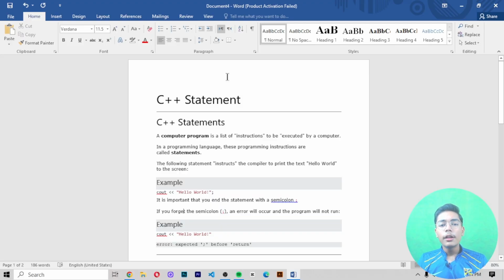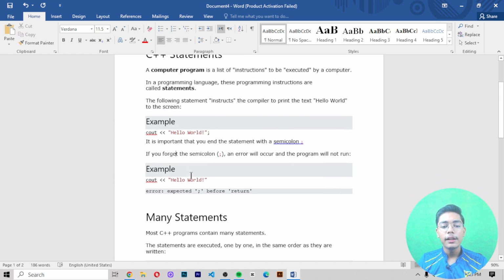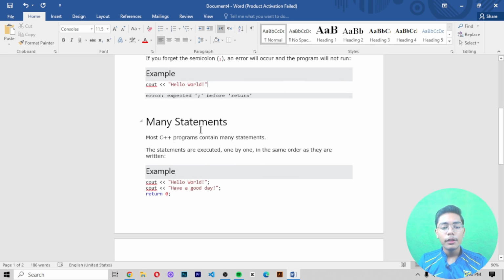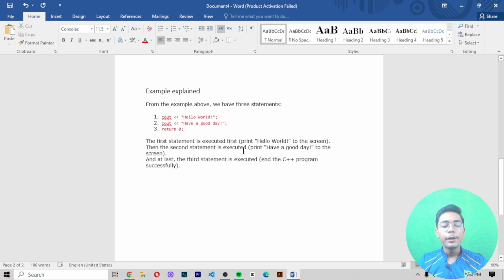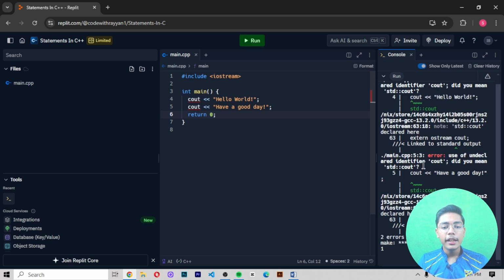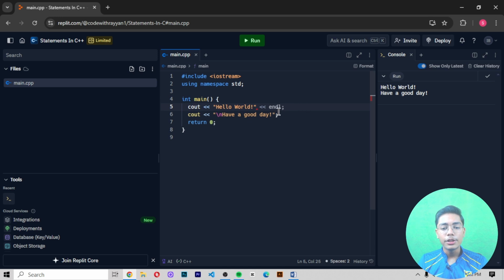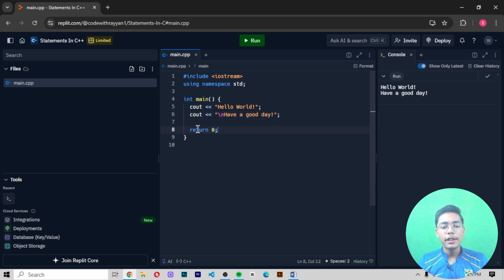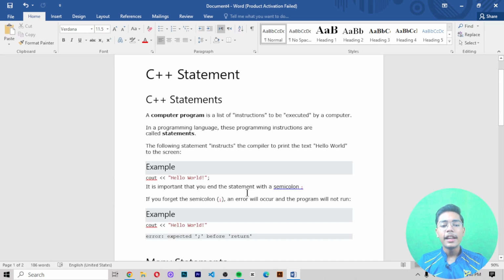Statements In C++ | C++ Full Course From Scratch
This video is about Statements In C++ | C++ Full Course From Scratch

 / inshalbaig

Suggested Courses:
❤️ Complete Clones